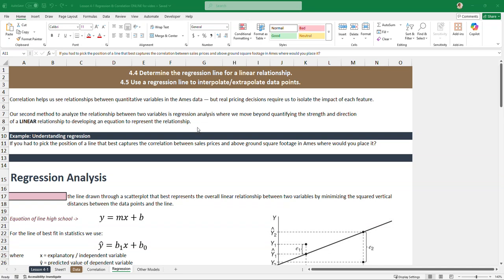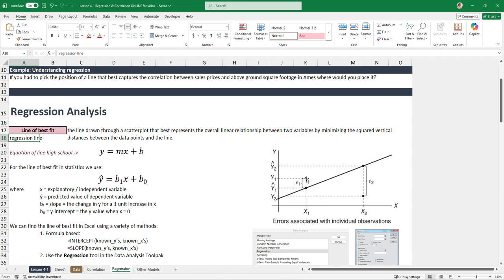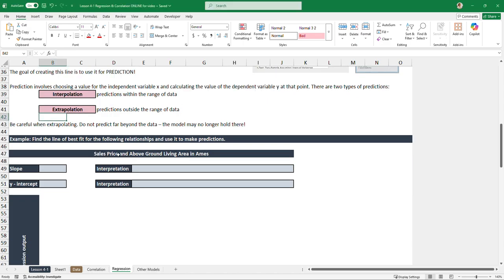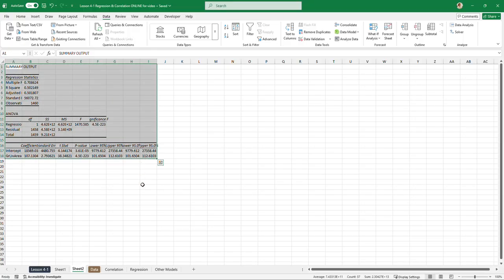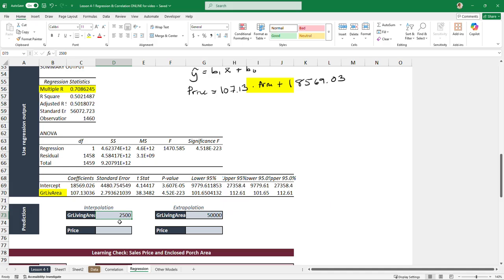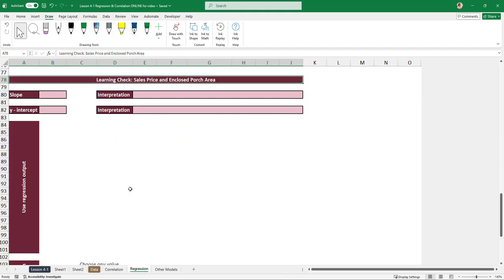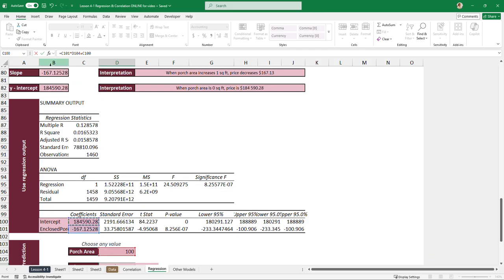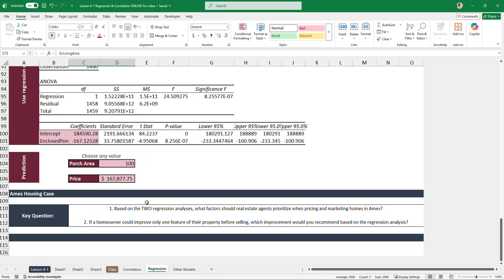Lesson 4-1 Regression and Correlation - Video 2 Regression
4.4 Determine the regression line for a linear relationship.
4.5 Use a regression line to interpolate/extrapolate data points.